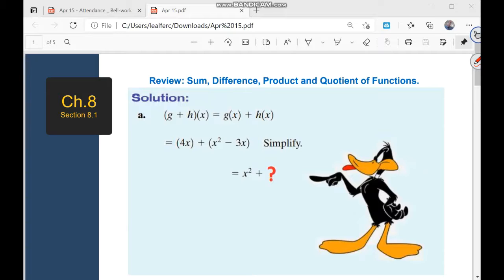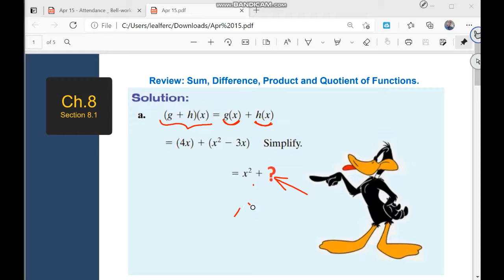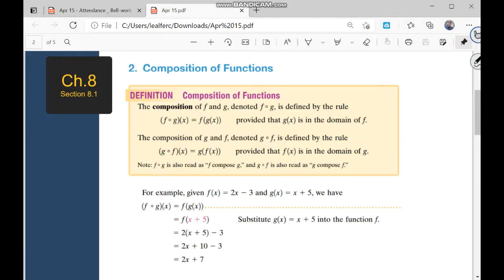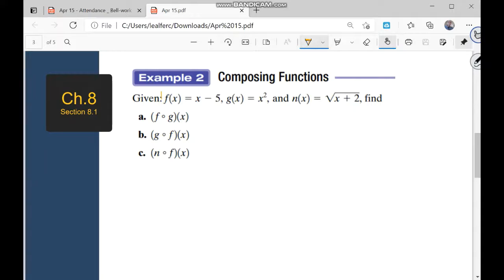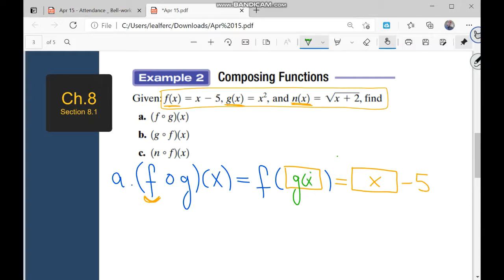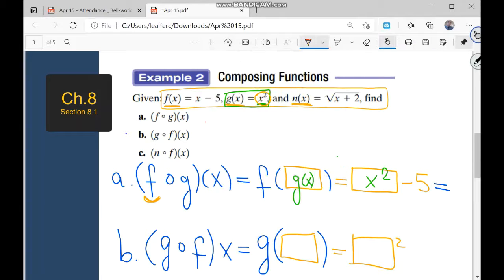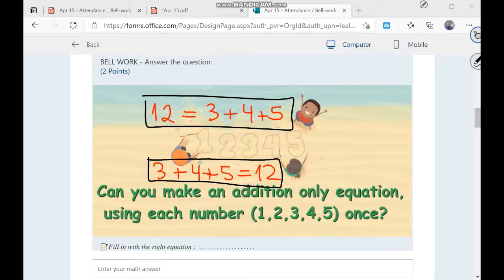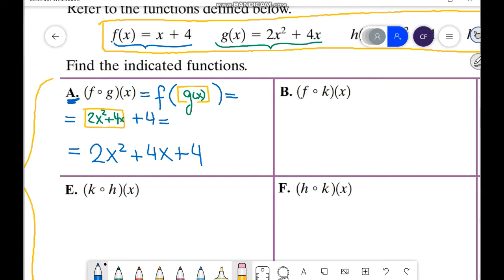Apr 15 MCR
Composing Functions.